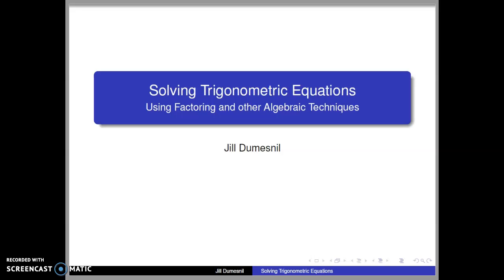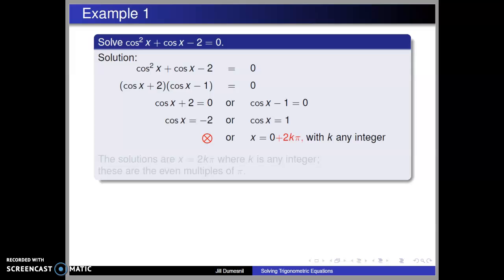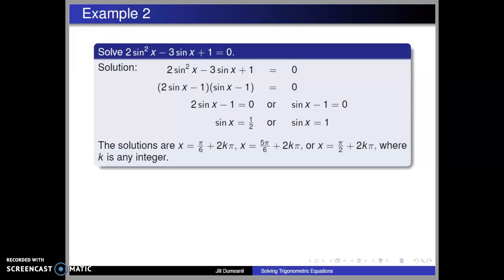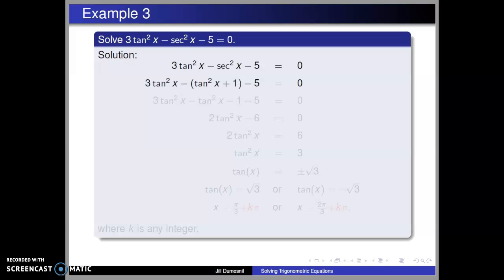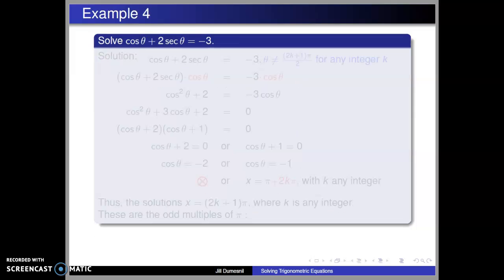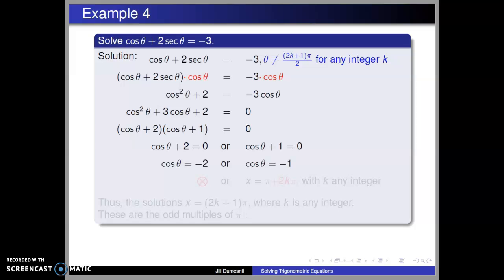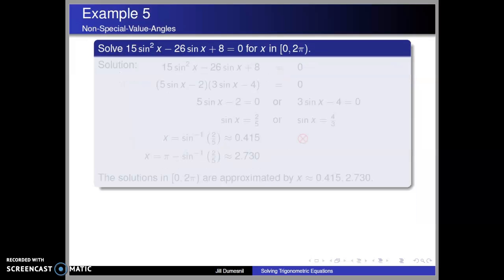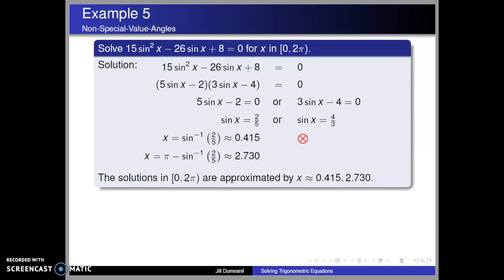Factoring to Solve Trig Equations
We solve five example equations in which factoring is needed.